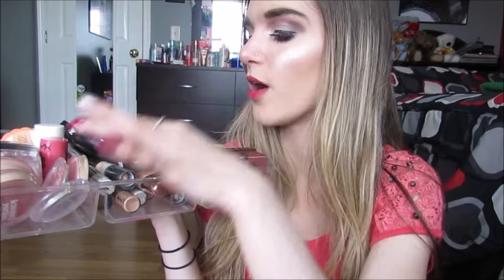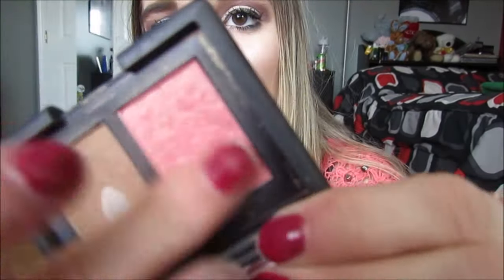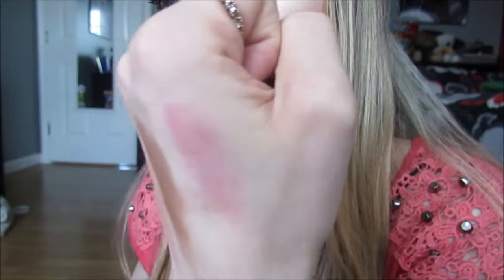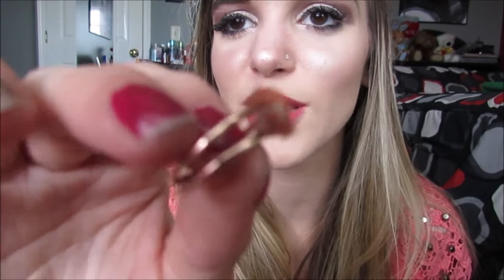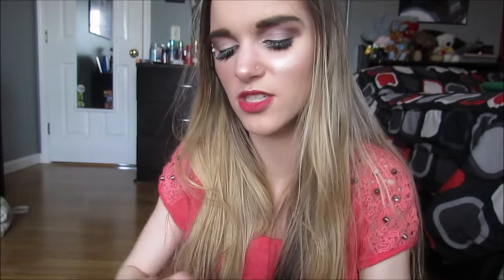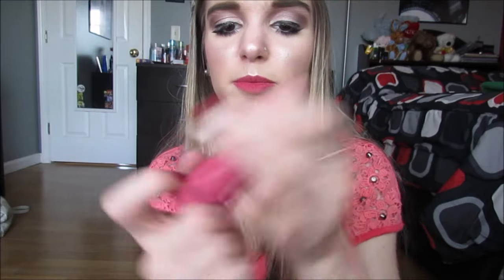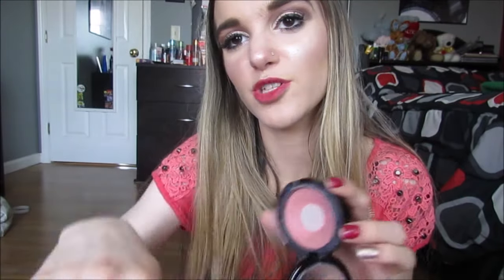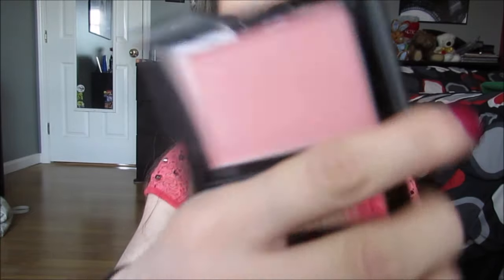Mini Makeup Collection: Blushes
Blush Collection
Hey beautiful's! My last video some of you requested that I continue this series of mini makeup collections, where I show you in depth of each category of makeup!! This way I can include all of the products and give you guys a review of which ones worked best for me and which didn't work out so well. Please let me know down below what products you want to see next because I need help deciding which to film in the next video!!! I hope you all enjoyed the video even though there always so long but I love you all soooo much and I hope you have an amazing day!!!
As always, be sure to leave any requests down below because I'm always in need of more video ideas from you guys like this one!!!
FAQ!
What's your name?
-Rachel
How old are you?
- 17!
What grade are you in?
-I am graduated as of January 2017 :)
Do you have a poshmark? SHOP MY CLOSET!